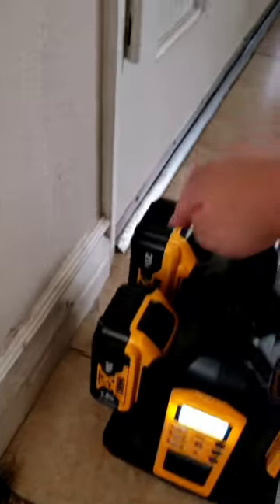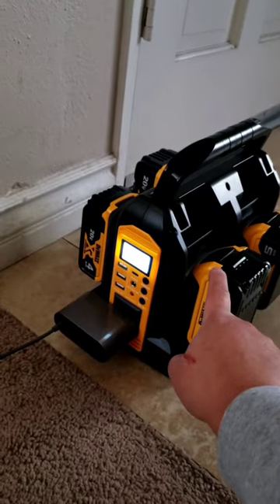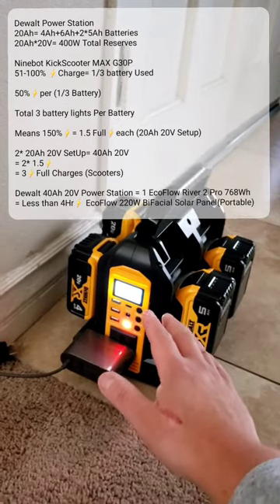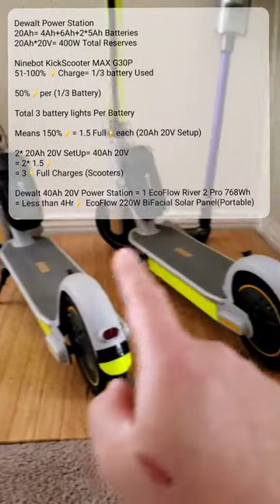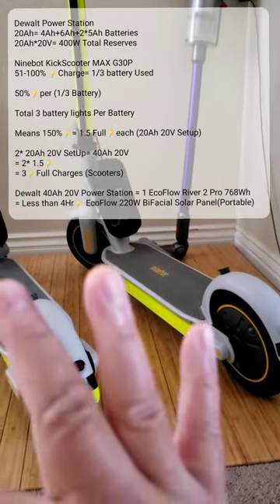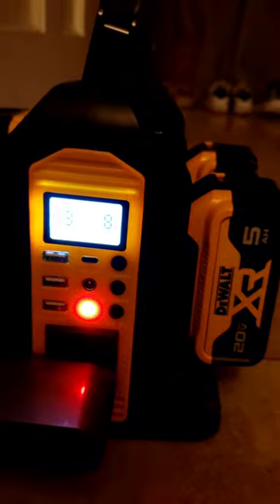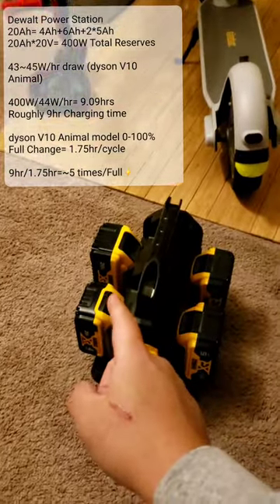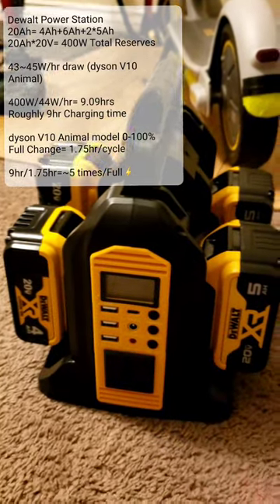FULL: Dewalt 350W 20Ah 20V Power Station vs Segway Ninebot KickScooter MAX G30P vs dyson V10 Animal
Dewalt 350W 20Ah 20V Power Station vs Segway Ninebot KickScooter MAX G30P vs dyson V10 Animal Vacuum
Dewalt Power Station
20Ah= 4Ah+6Ah+2*5Ah Batteries
20Ah*20V= 400W Total Reserves

Ninebot KickScooter MAX G30P
51-100% ⚡Charge= 1/3 battery Used

50%⚡per (1/3 Battery)

Total 3 battery lights Per Battery

Means 150%⚡= 1.5 Full⚡each (20Ah 20V Setup)

2* 20Ah 20V SetUp= 40Ah 20V
= 2* 1.5⚡
= 3⚡Full Charges (Scooters)

Dewalt 40Ah 20V Power Station = 1 EcoFlow River 2 Pro 768Wh
= Less than 4Hr⚡ EcoFlow 220W BiFacial Solar Panel(Portable)
400W total (20Ah*20V) Dewalt Power Station 4Ah+6Ah+2*5Ah

43~45W/hr draw (dyson)
Roughly 9.5hr Charging time

dyson V10 Animal model 0-100% Full Change  needed 1.75hr/cycle

Means 9.5hr /1.75hr= 5.4 times